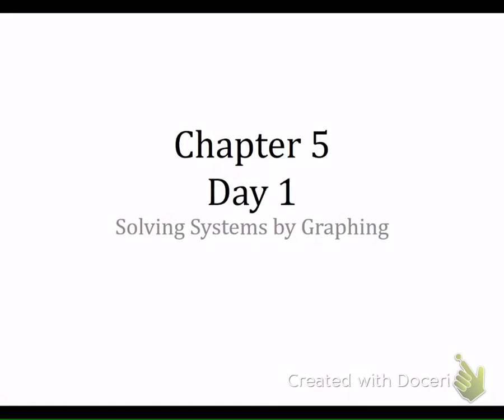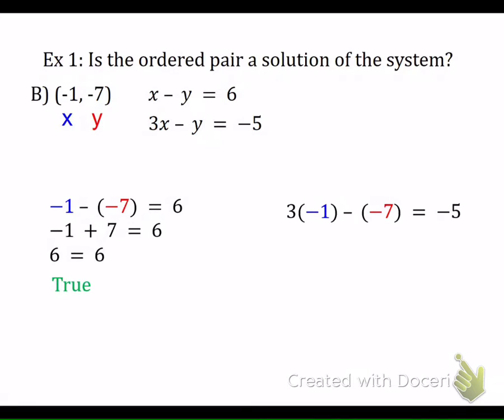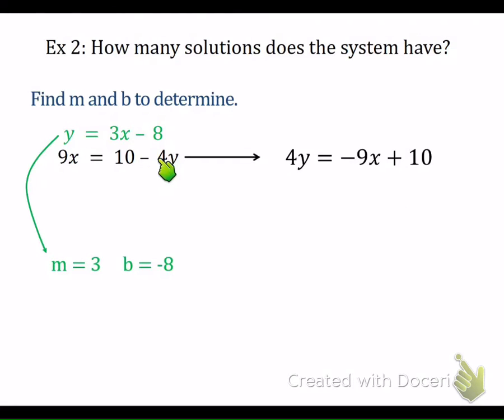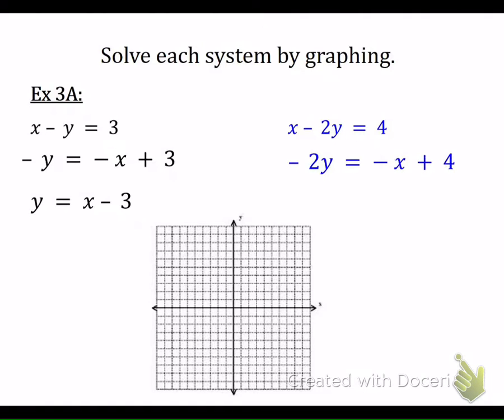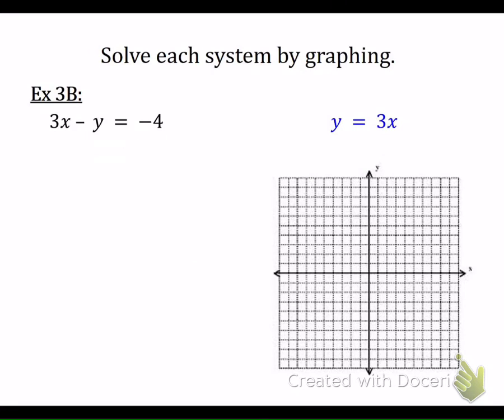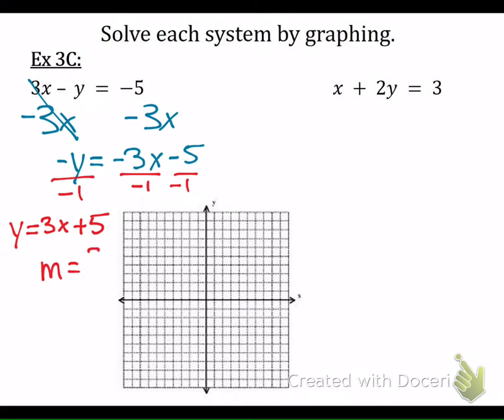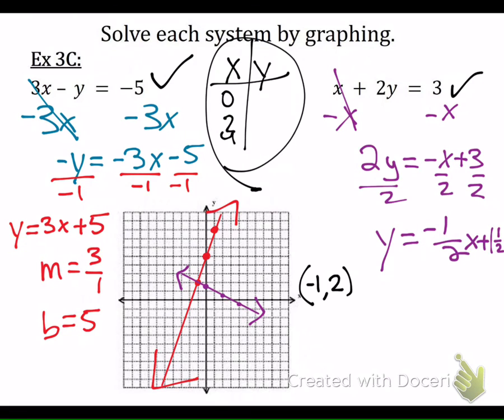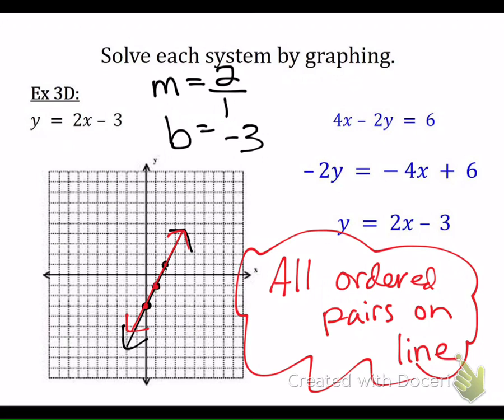Alg 1 Adv- Ch 5 Day 1- 11/22